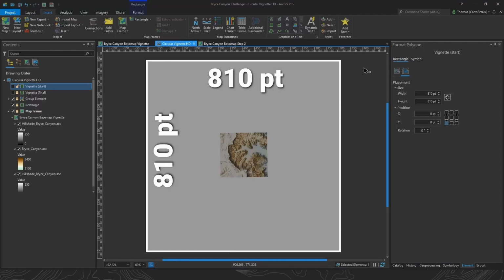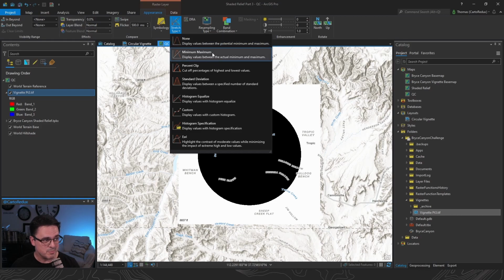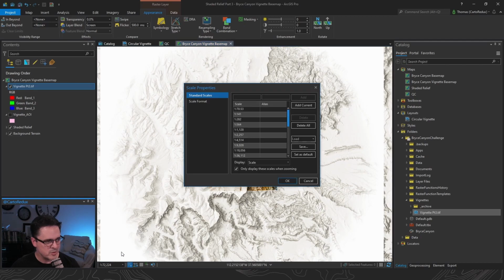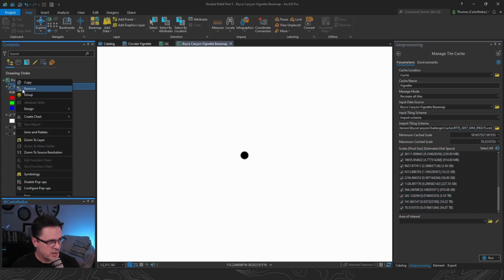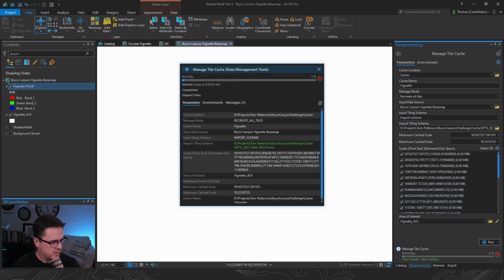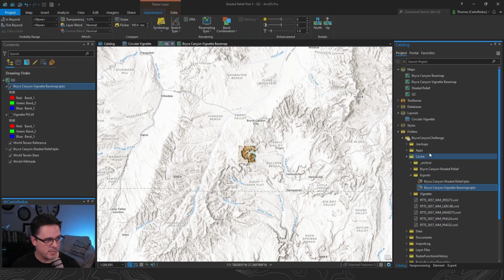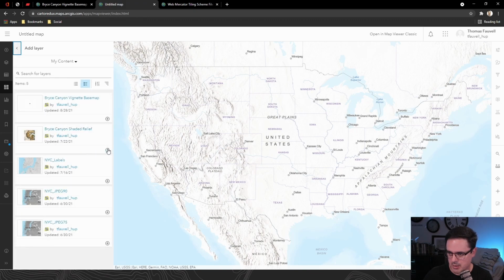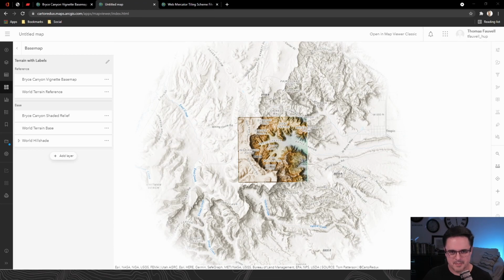How To Make a Shaded Relief Basemap + Vignette in ArcGIS Pro pt. 3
Let's spice up a drab static image of a map, and turn it into an interactive web map. But not just any interactive web map, we want this beauty to perform well, so we'll be turning this map into a cached web map, all in ArcGIS Pro. While we're at it, let's take our vignette to the next level by making it a basemap that we can re-use with other basemaps 😀

● Camera:
Sony ZV-E10
Sigma 16mm f/1.4 Prime Lens
Elgato CamLink 4K
● Audio:
GoXLR Mini
Rode PodMic
● Lighting:
LumeCube Broadcast Lighting Kit
Neewer LED Video Lights
RGB Accent Lighting
● Keyboard & Mouse:
Logitech ERGO K860
Logitech MX Master 3
● Song: She Said, I wonder - Harris Heller

Chapters:
00:00 - Intro
00:34 - Fixing the vignette
01:15 - Prepping the basemap
03:50 - Cooking and Packaging
07:30 - Configure the Webmap
10:05 - Outro